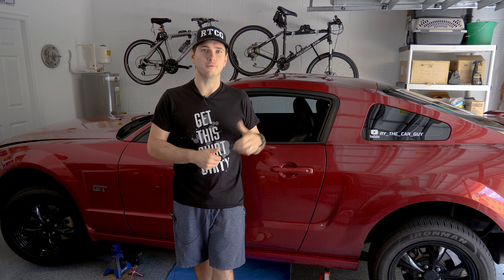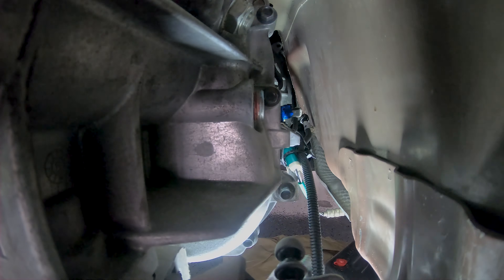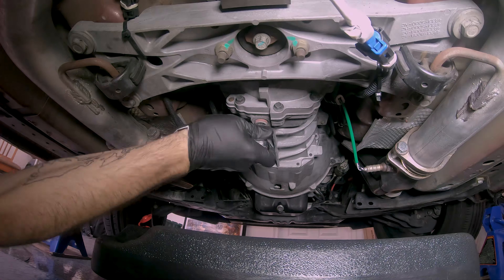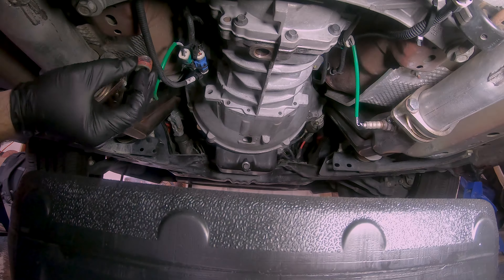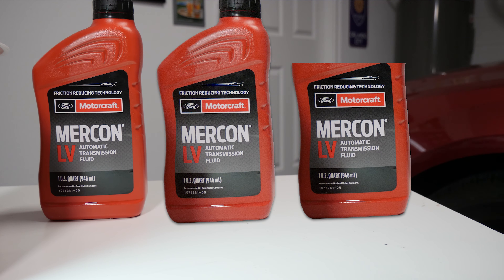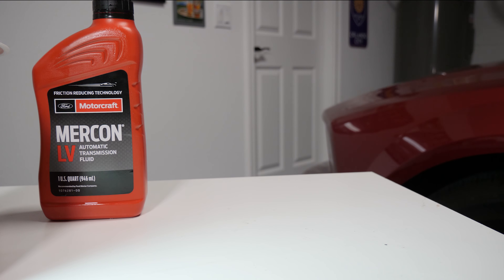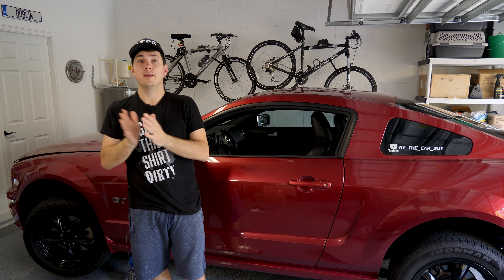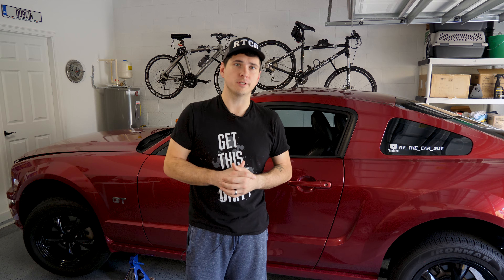How To Replace The Transmission Fluid In A Mustang (Manual Transmission. S197)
This video demonstrates how to change out the transmission fluid in a Mustang. I demonstrate on a 2006 S197 Mustang GT but the process is the same for most manual transmission (without filters).

If you want to pick up the pump I used in the video you can find it
Here is the drain pan

Timestamps:
Intro: (0:00)
Fluid Drain: (1:17)
Old vs. New Fluid: (4:56)
Fluid Fill: (6:58)
Outro: (10:15)